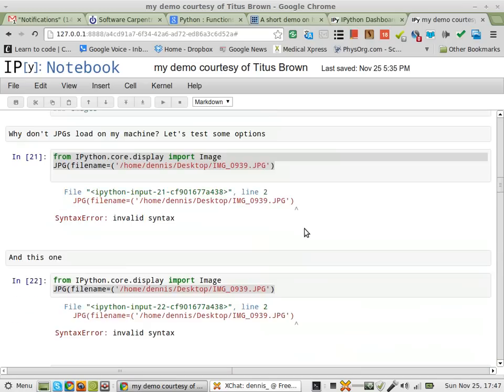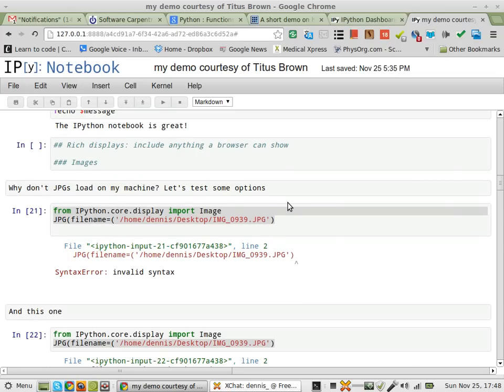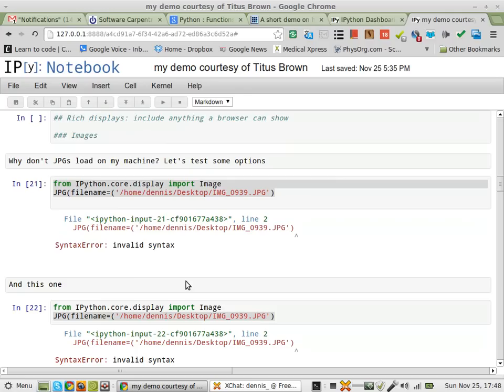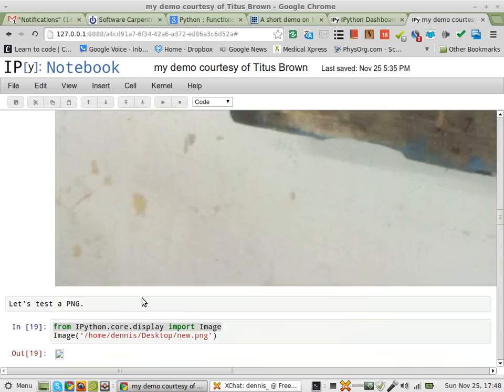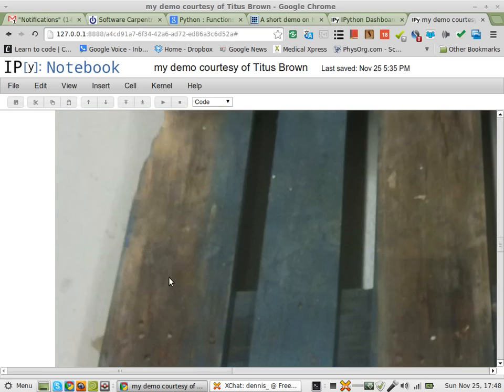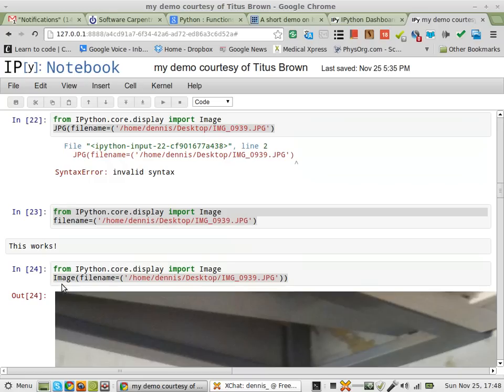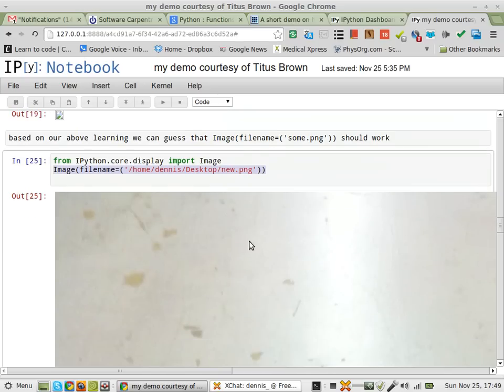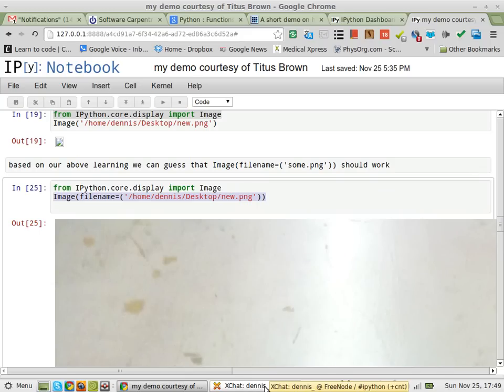ipython notebook ipynb getting images to load locally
Image(filename=('some.JPG'))
or
Image(filename=('some.png))

One of the great things for me about ipython notebooks, you can record your learning as you go...